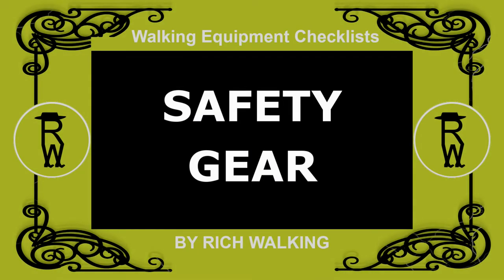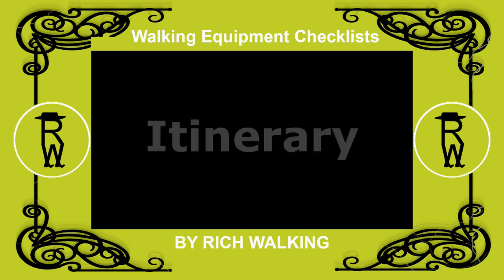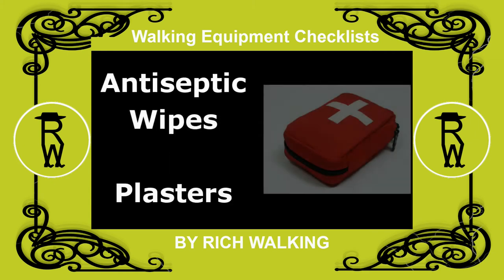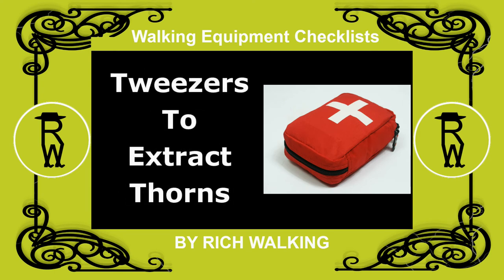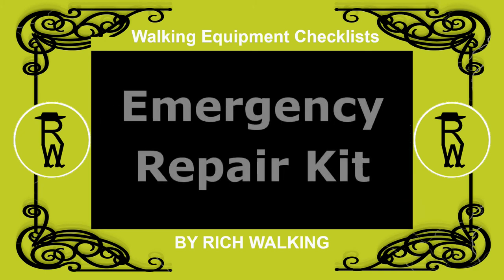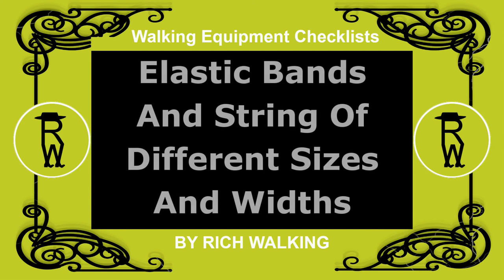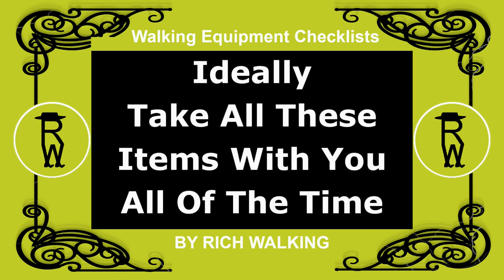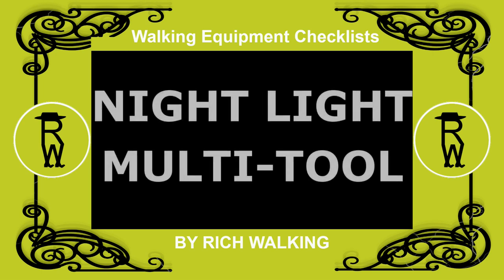7 – Hiking Backpacking Checklist Guide – Day Walking Safety Gear – Itinerary, First Aid, Repair Kit